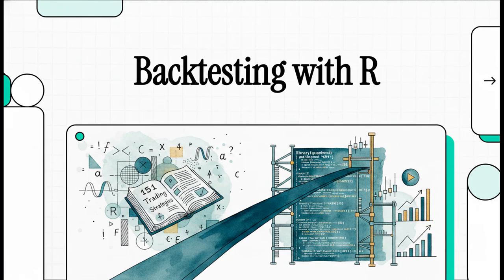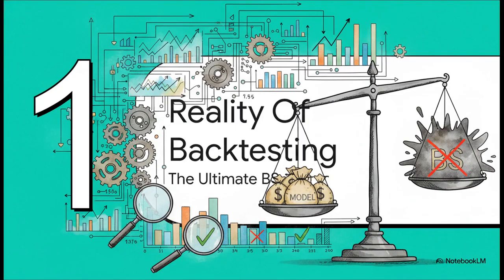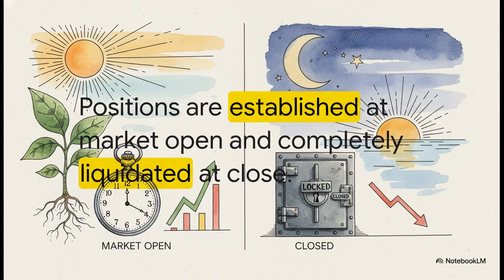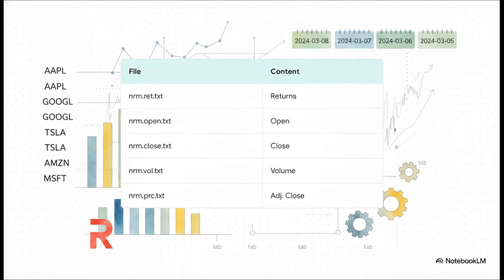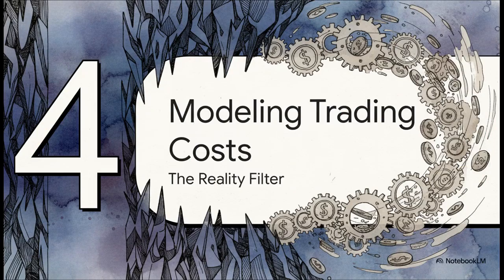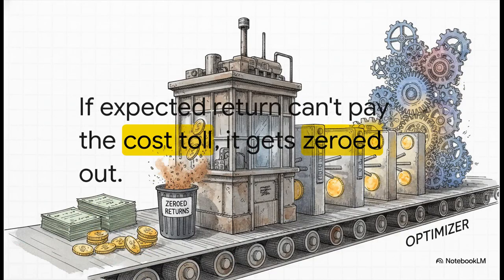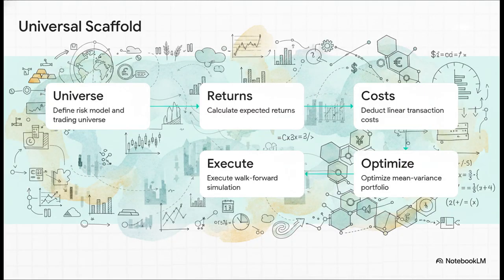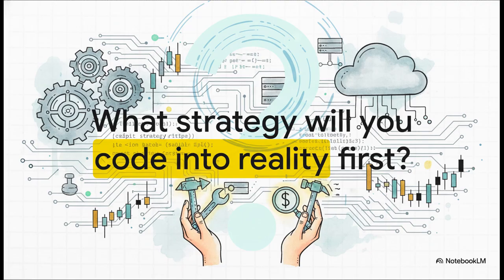Backtesting with R – The Technical Finale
Episode 17 of Algorithmic Trading 101 is the technical finale: the practical scaffolding that turns every strategy from the previous 16 episodes into something you can actually backtest. Drawing from Appendix A of '151 Trading Strategies,' we walk through the R `qrm.backtest()` entry point - its seven arguments controlling lookback window, risk-model length, ADDV-based universe selection, investment level, position bounds, and trading-cost inclusion.

We then dive into the cost model: linear trading costs T_i = \zeta \sigma_i |H_i| / A_i with the scale calibrated via a 10 bps target (\zeta = 10^{-3}/\text{mean}(\sigma_i/A_i)), and the effective-return shortcut E_i^{eff} = \text{sign}(E_i) \cdot \max(|E_i| - \tau_i, 0) that lets us absorb costs into expected returns before mean-variance optimization. We close with the data layout (5 tab-delimited files in 'R-ready' format), the split-and-dividend adjustment formula \gamma_i^{adj} = P_i^{AC}/P_i^C, and the survivorship-bias caveat that matters for any non-intraday strategy. This is the episode that makes 150+ pages of trading mathematics into a single function call.